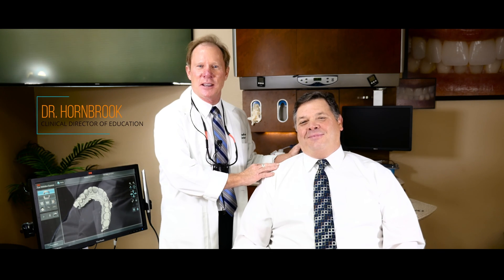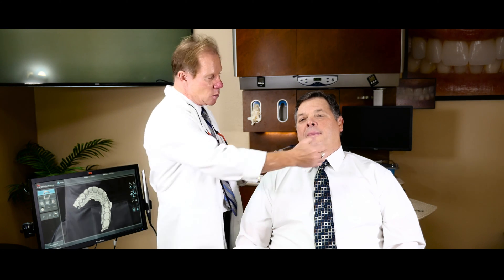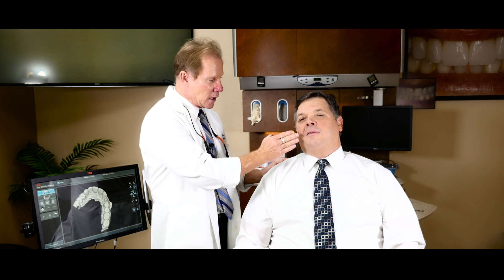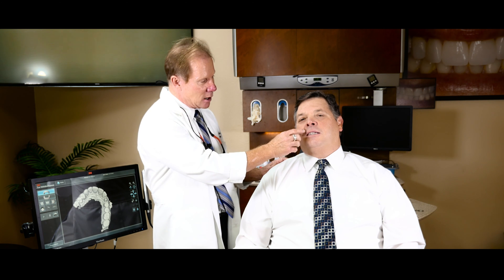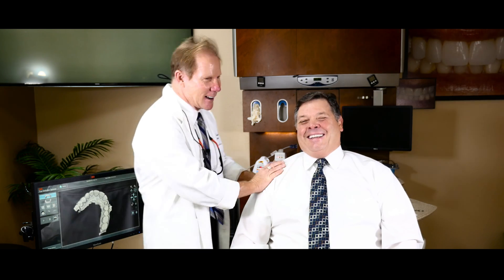3M Digital Scanner Advantages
In this 3M Video tutorial on the 3M advantages we took a 3m digital impression on Kim, and you saw it in the process as a clinician, what I like about the 3M Intraoral digital scan, certainly is the accuracy. The ability to see my prep instantly. Also this is sent to the digital dental laboratory, and literally they could be trimming the dye the same afternoon that I actually prepped the tooth, within an hour. That's a huge advantage in getting digital 3M cases back sooner. Also for my patients, for comfort, and we'll talk to Kim about this, is the ability to do a little bit of an impression, take a break, do a little bit more, if I miss an area I can go back and capture it, versus taking a traditional analog or polyvinyl impression and then taking out and realize that we screwed up, we got to start all over and wait the four to five minutes, however long the impression takes to set up.